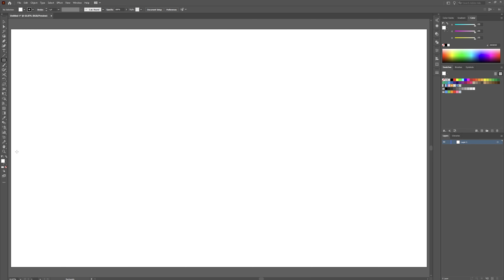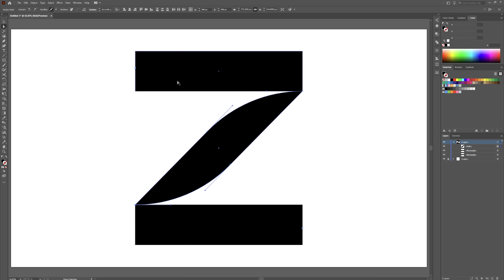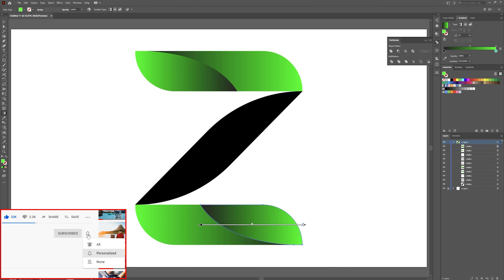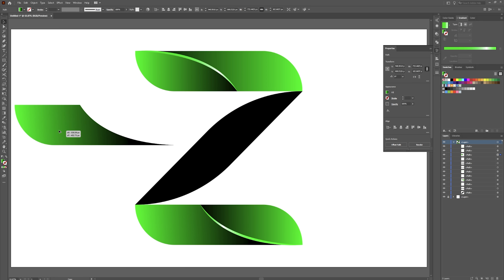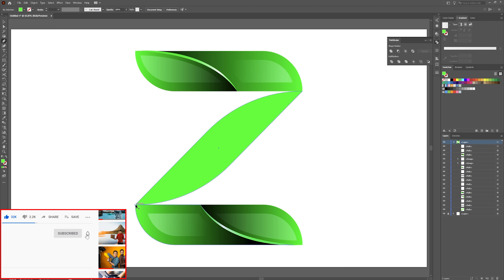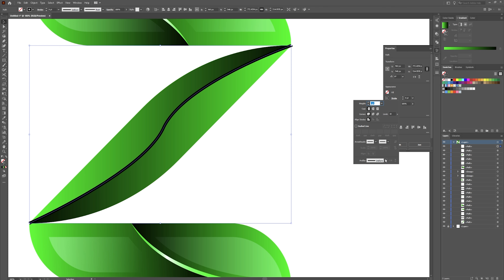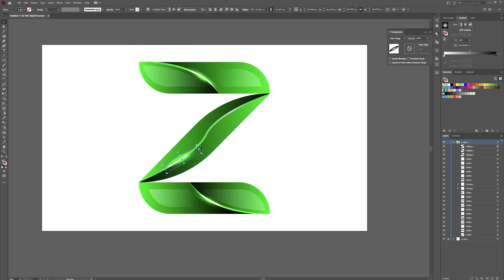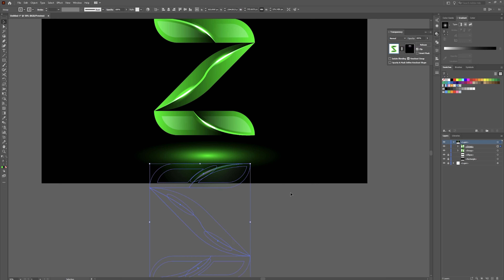How to make Letter Z Logo in Illustrator (Tutorial)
How to make Letter Z Logo in Illustrator tutorial! A tutorial on making the letter Z logo in Adobe Illustrator. How to create your own design logo in Illustrator. How to design and make alphabet logo in Adobe Illustrator.